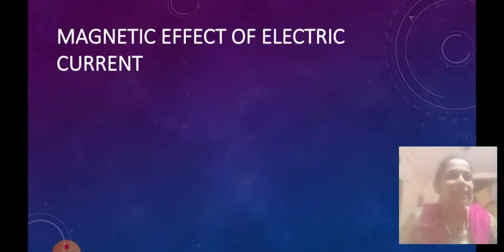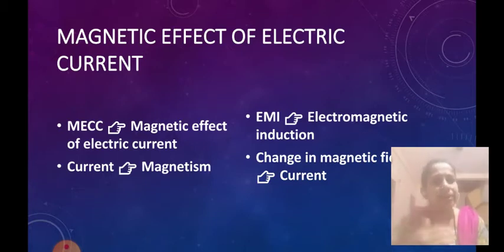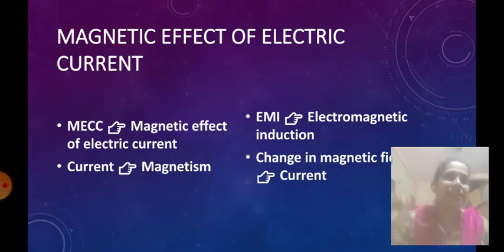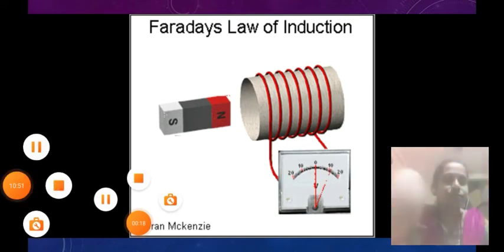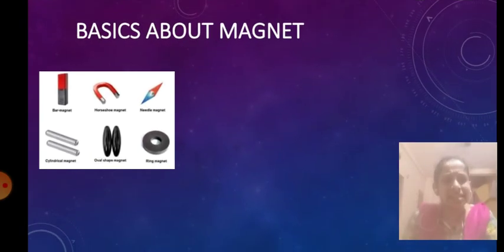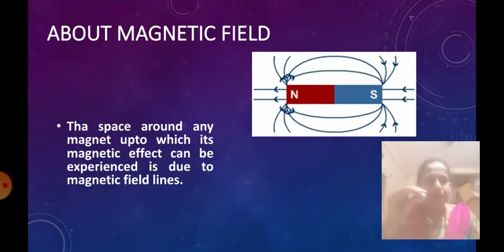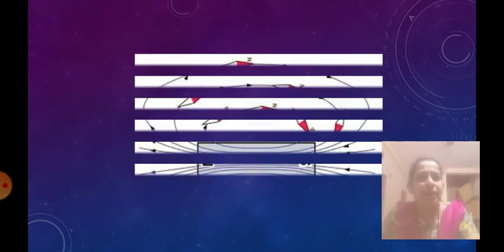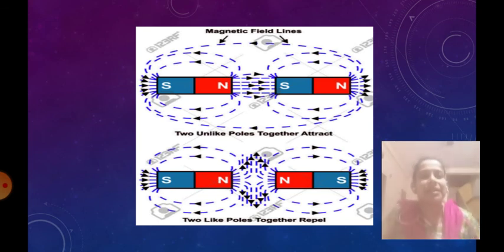Class 10 Effects of Electric Current. All about magnet and Magnetic field.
Current produces magnetism.